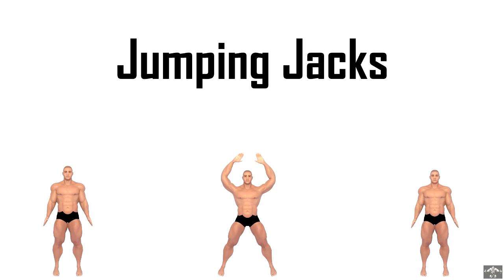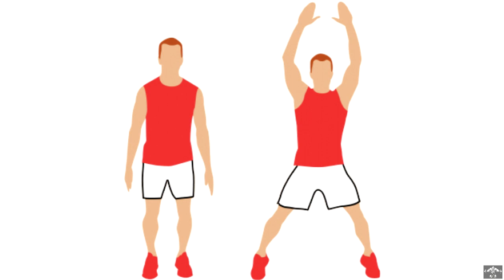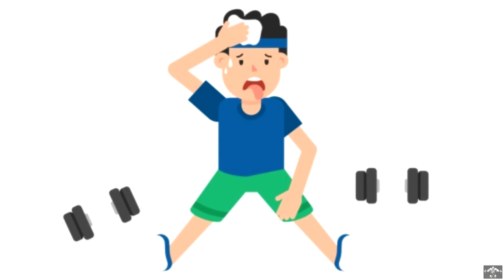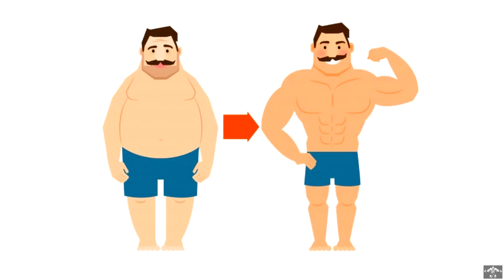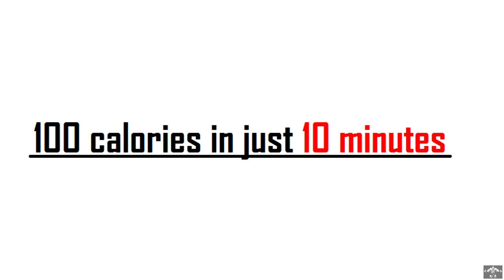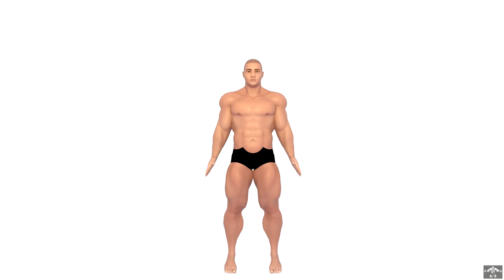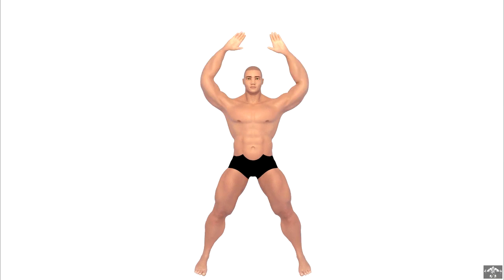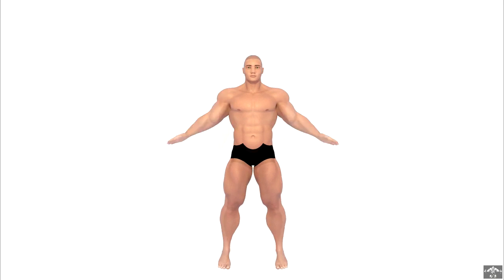Jumping Jacks | Best Exercise For Weight Loss | Gorilla.Fitness